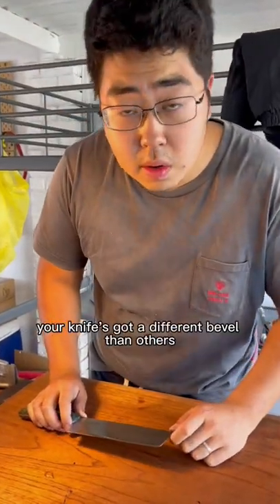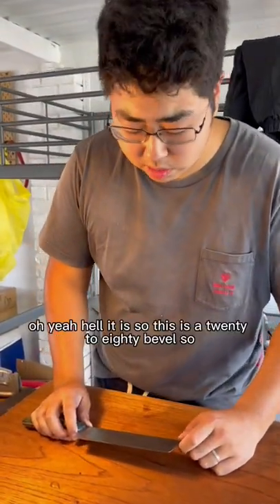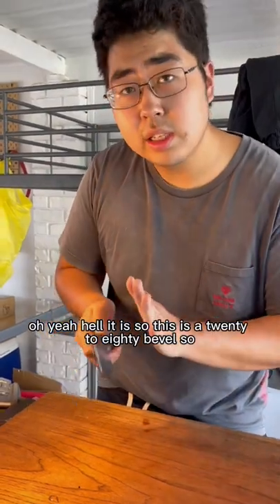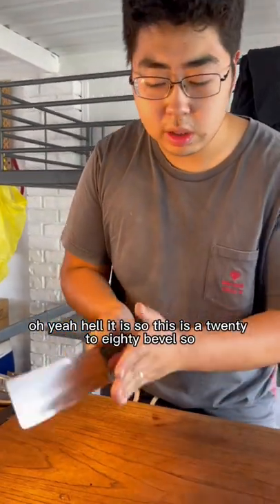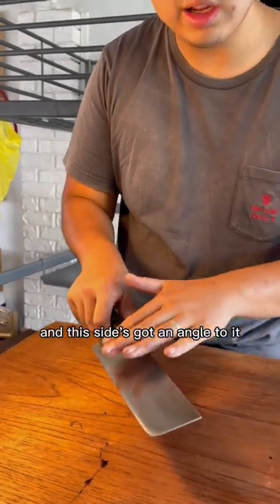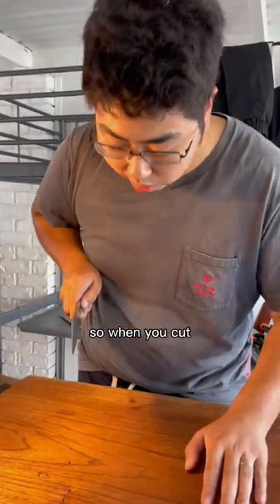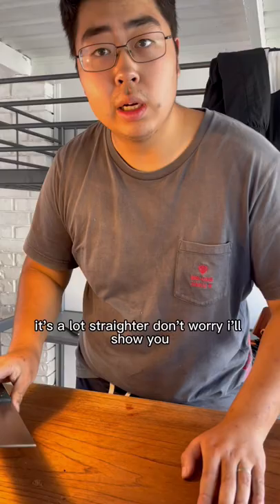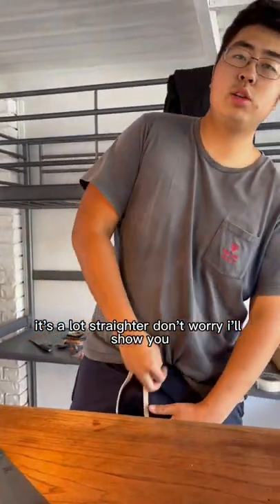Rui knives’ “special” bevel